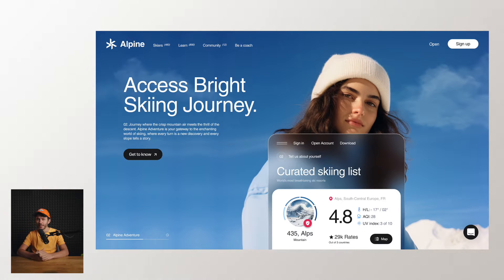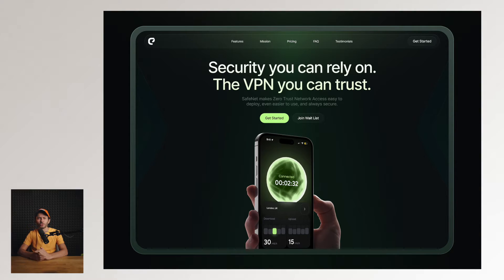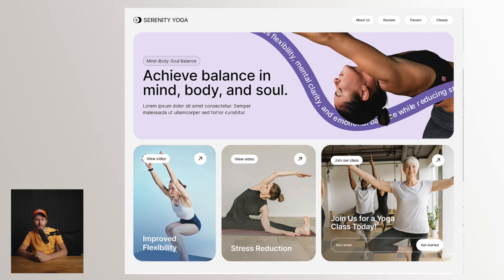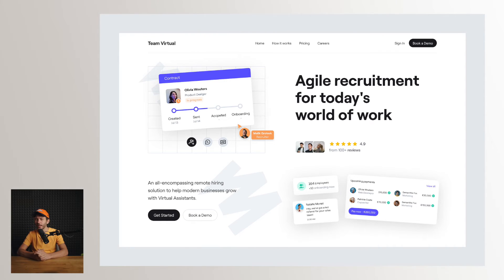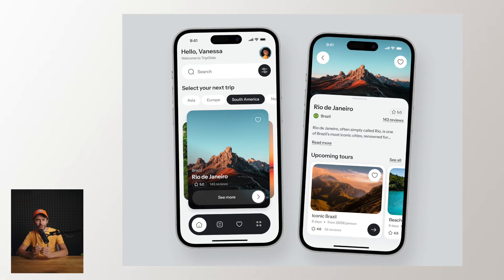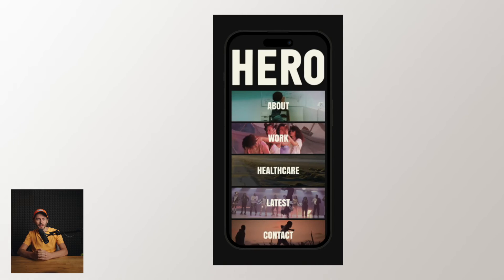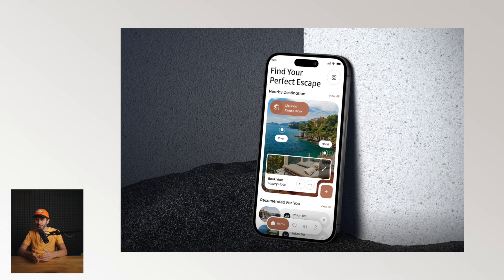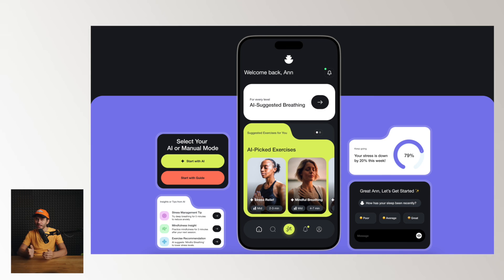Next 5x Hero Section Desktop And Mobile To Steal!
🎨 Ready to dive into the colorful world of design? Join us on a whimsical journey through the magical lands of Figma, where pixels come to life and creativity knows no limits! 💻✨ Whether you're an experienced designer or just taking your first steps into the world of UI/UX, this video promises to make you laugh and ignite the spark of your creativity! 🚀 Prepare for amazing design tricks, hilarious bloopers, and plenty of moments of enlightenment as we explore the fascinating world of user interfaces and user experiences. 🤓💥 So grab your mouse, fasten your seat belts and let's go on this epic design adventure together! 🌟🎉

What design-related topics would you like to learn about? 💬

🎥 What's worth seeing?